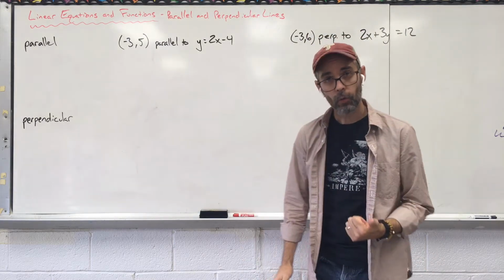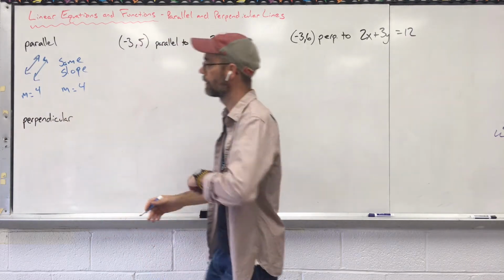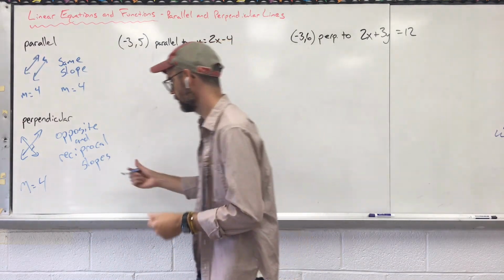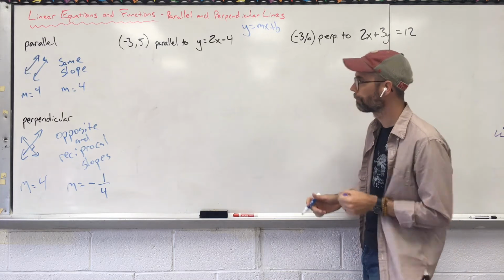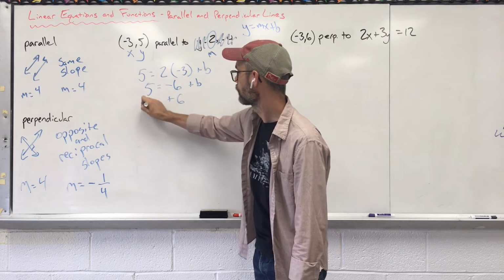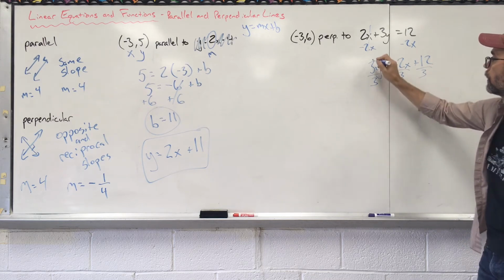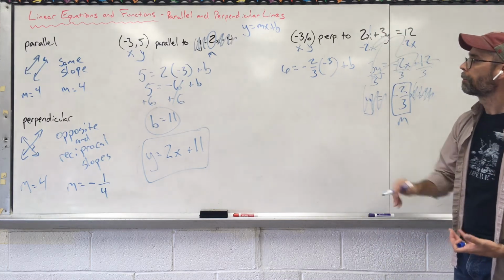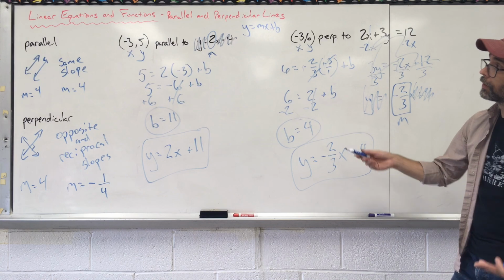Algebra: Writing Parallel and Perpendicular Equations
Algebra: Understand how to write parallel and perpendicular equations in slope-intercept form given a point and equation.